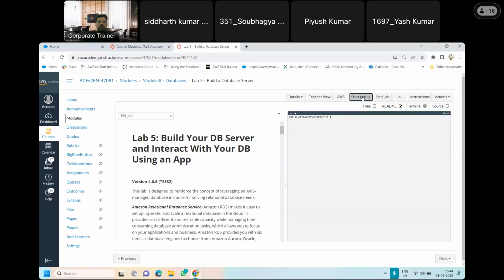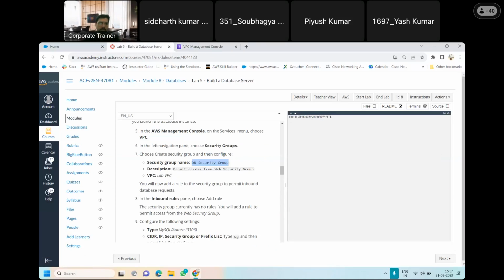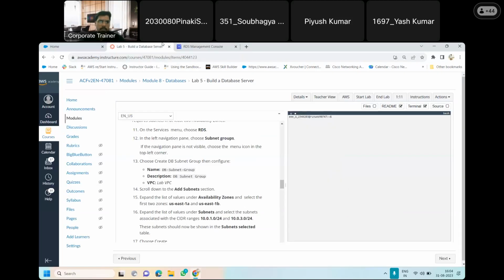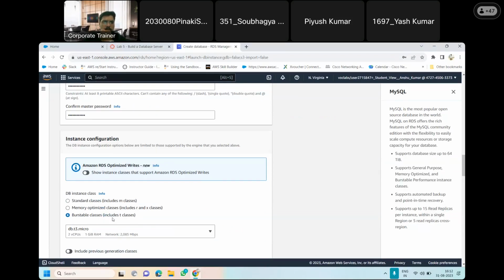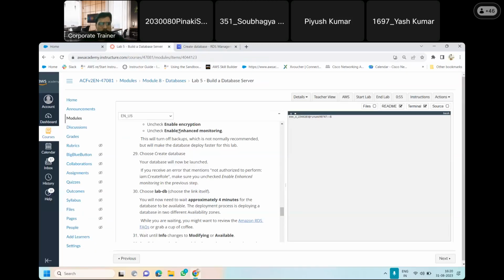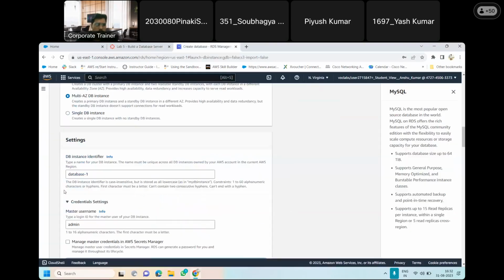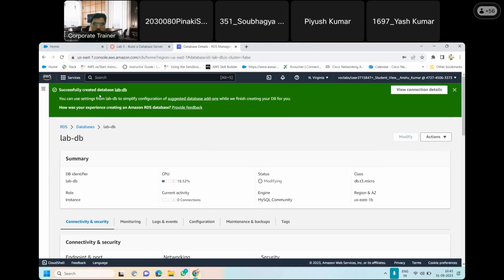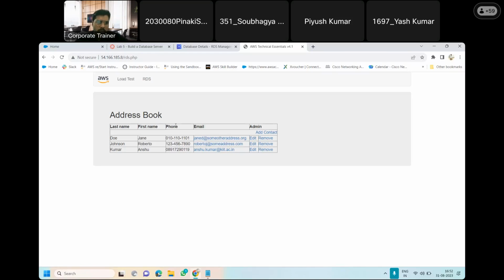Lab 5 - Build a Database Server